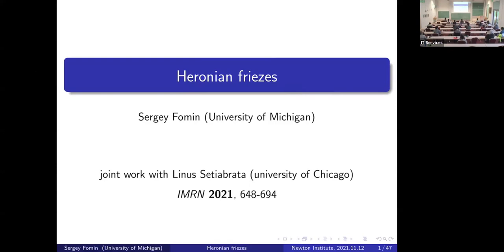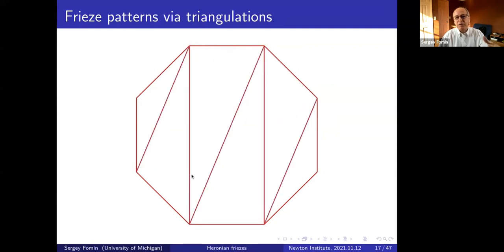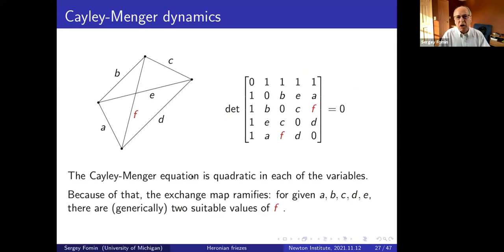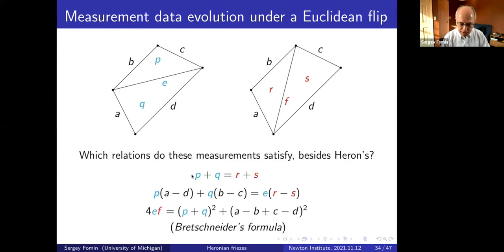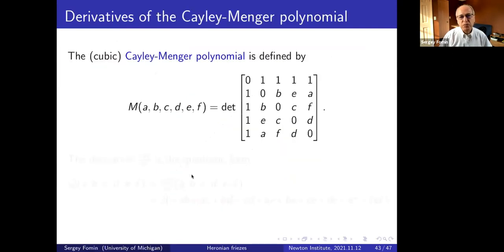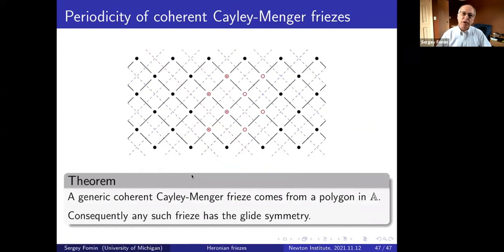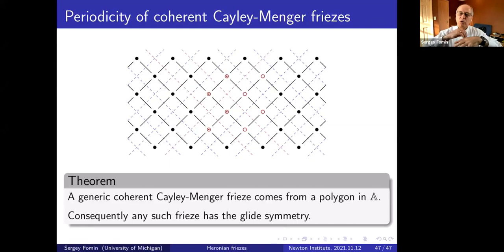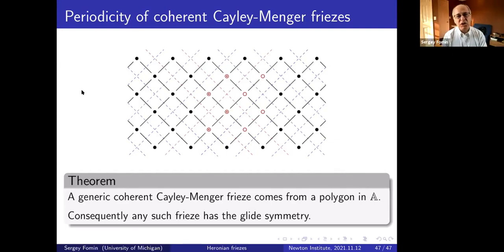CARW03 | Prof. Sergey Fomin | Heronian Friezes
Speaker: Professor Sergey Fomin (University of Michigan)
Date: 12th Nov 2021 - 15:30 to 16:00
Venue: INI Seminar Room 1
Title: Heronian Friezes
Abstract: Exchange relations in cluster algebras of type A can be interpreted as Ptolemy relations for ideal quadrilaterals on the hyperbolic plane. In joint work with Linus Setiabrata, we develop a counterpart of this construction in the Euclidean plane.